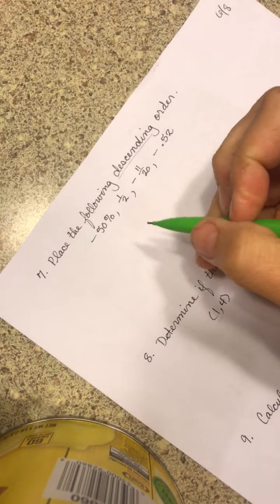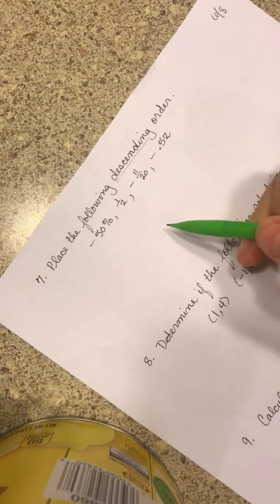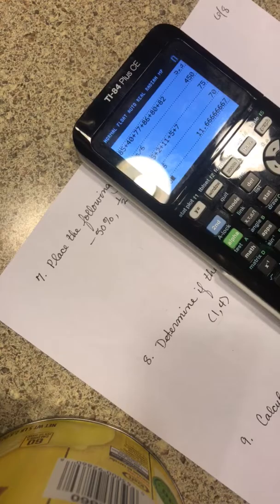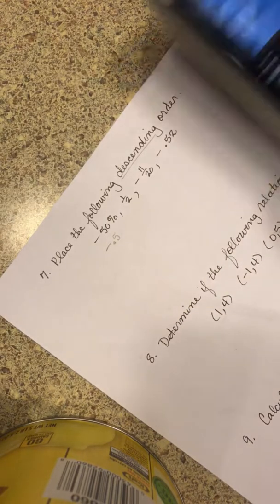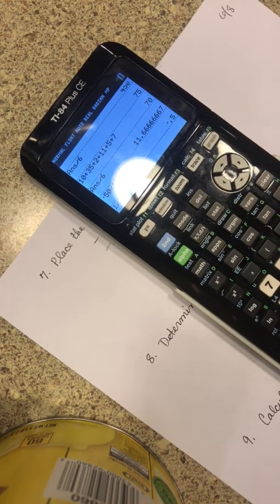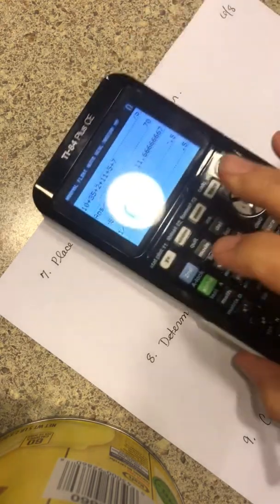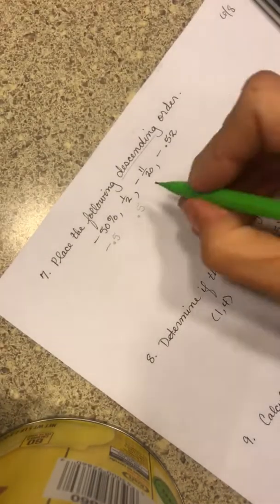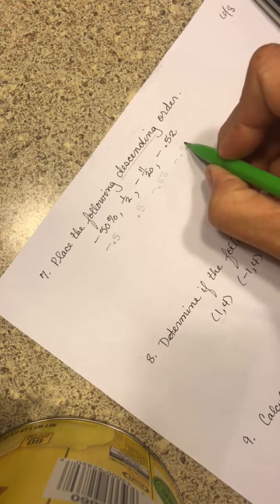June 8th Warmup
8th grade mathematics summer school warm-up